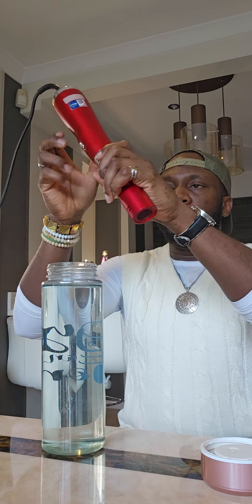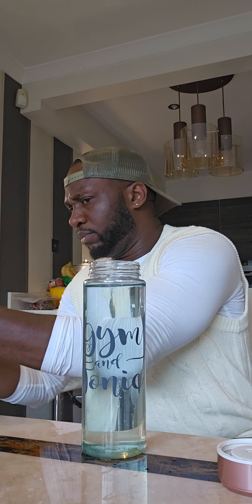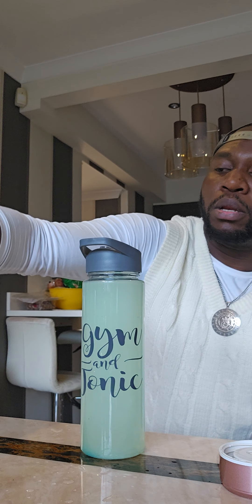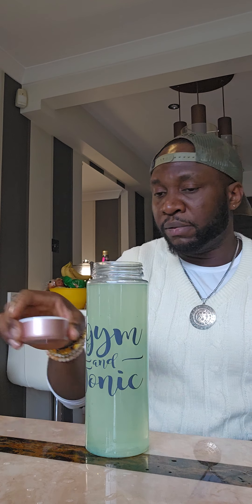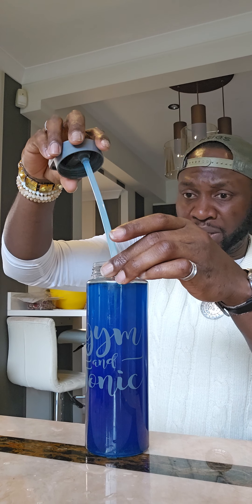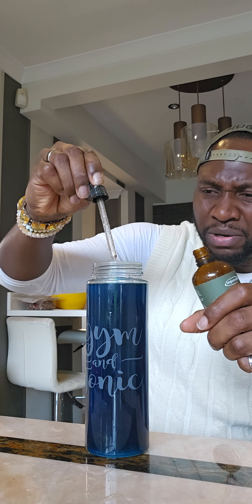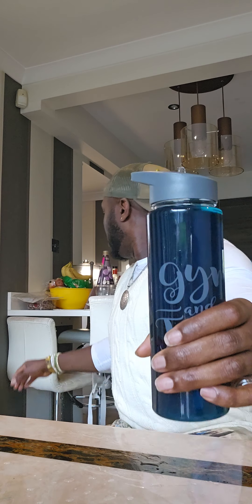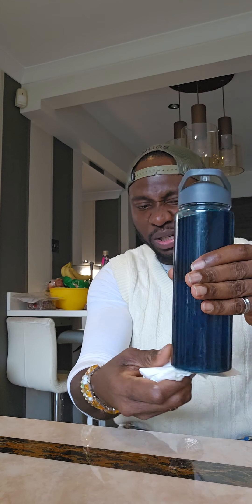hydrogen water x terahertz water x methylene blue x chaga x reishi x turkey tail = supercharged H2O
First I put the spring water into a hydrogen bottle, then I charged it with a terahertz wand, then I popped a magnesium tablet in that bitch. now get this, I wasn't done there.

...I infused that shit with methylene blue (with ORMUS minerals). aaaaaaand then as if the water wasn't all hulked out I've only gone and added Chaga, Reishi & Turkey Tail into the mix...I'm now floating 💧⚡🦅😂